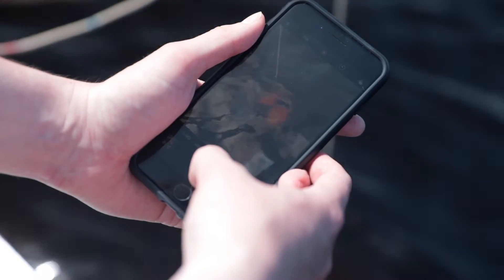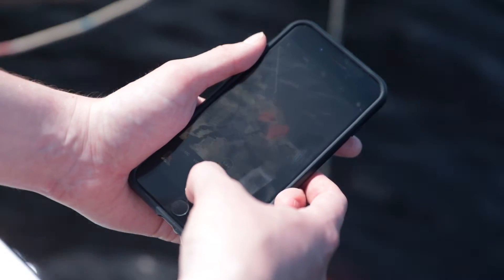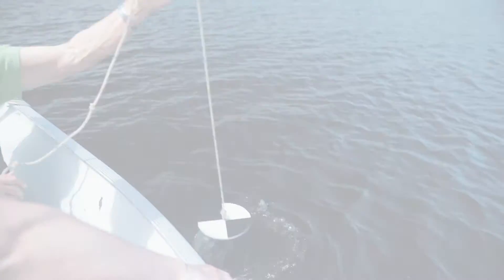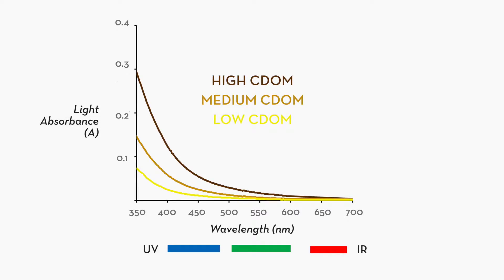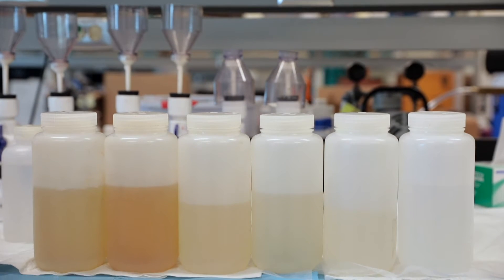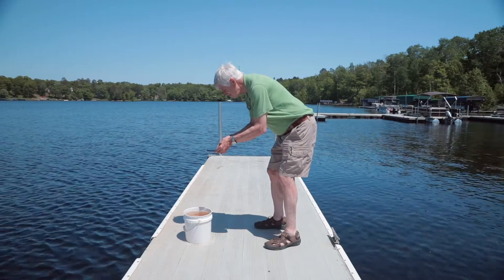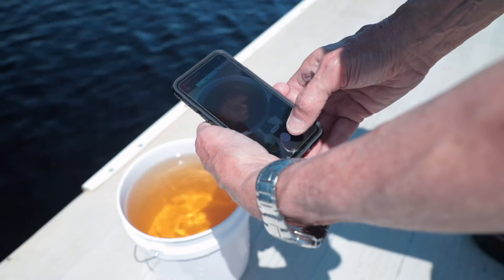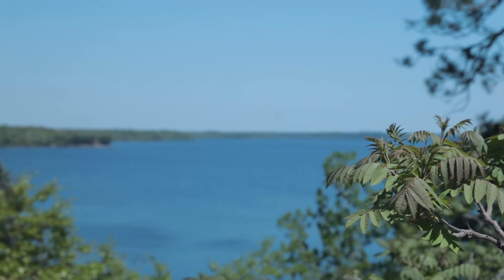How to Measure CDOM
University of Minnesota researchers explain how they use satellite imagery to assess water quality in Minnesota lakes. Support to develop this video was provided from NSF grant CBET 1510332. Video produced by Eve Daniels.